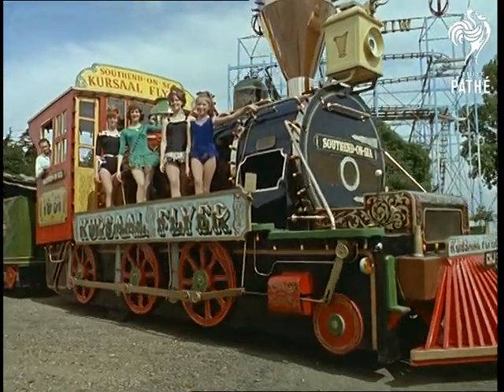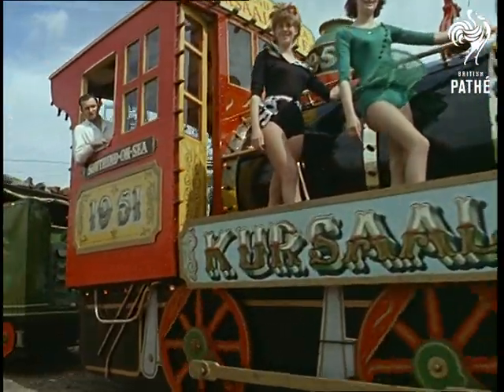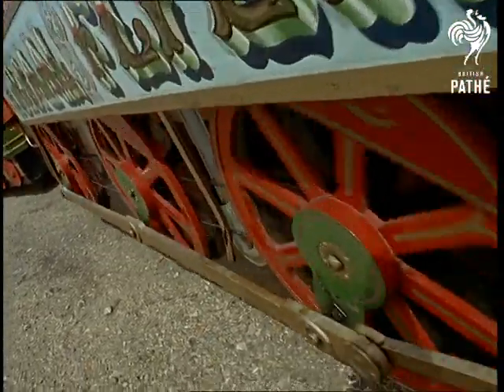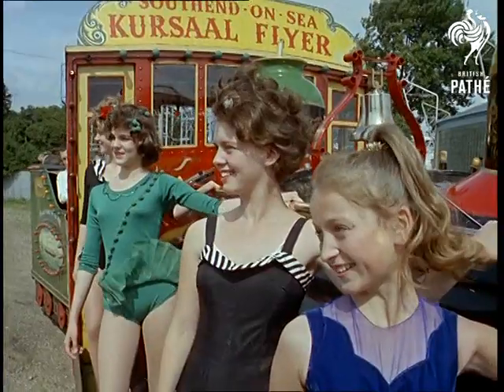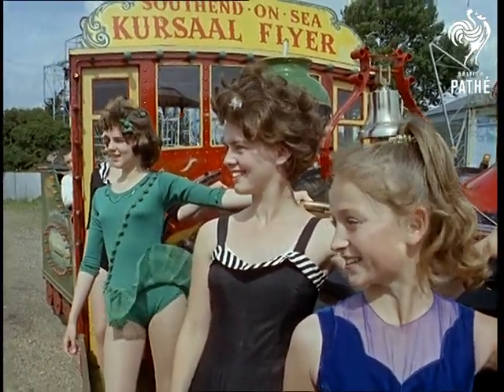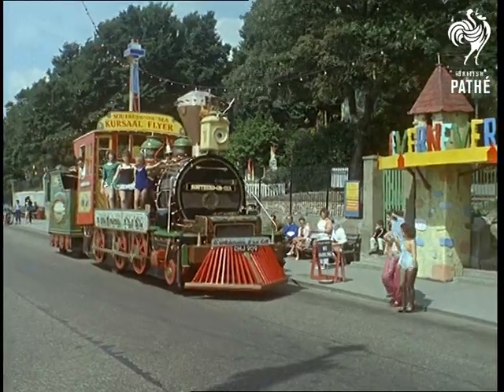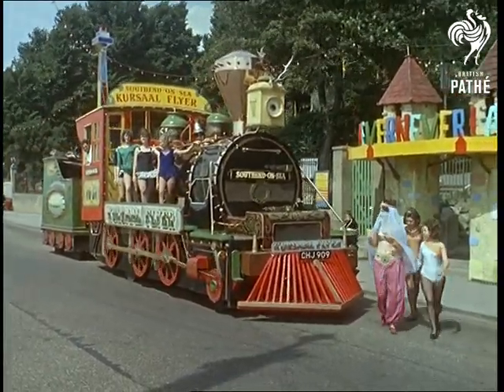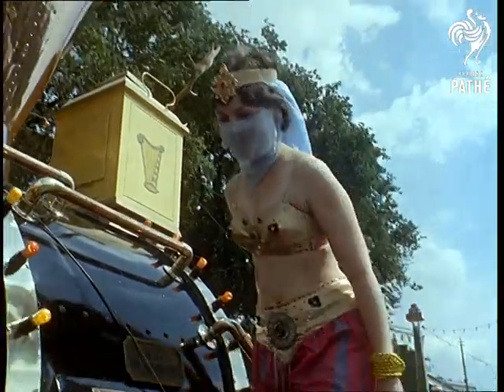Kursaal Flyer (1962)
Southend, Essex.

The Kursaal Flyer is a full-sized replica of a late 19th century American Transcontinental locomotive.  The replica can drive on roads because underneath it is a three tonne lorry, the only bit of steam power is in its fairground organ.

Various low angle shots of the brightly painted train, four glamorous girls in leotards pose on the wheel casing beside the engine.  C/U of the wheels.  C/U of the girls.  C/U of the snow plough at the front.  C/U of the engine's bell.  Three more sexy ladies wait for the train outside a fairground, one is dressed as a belly dancer.  The train comes to a halt and the three climb aboard.  Low angle C/U of the girls, the belly dancer's bikini top has strategically placed nipple jewels.  M/S of the train passing the camera, the girls wave.
 FILM ID:191.12